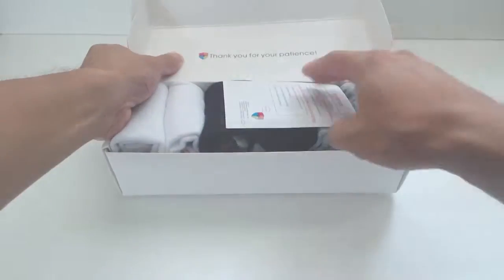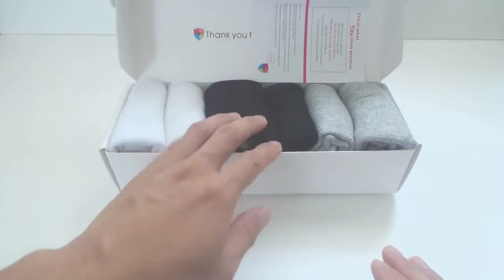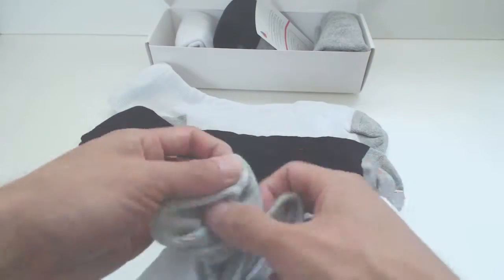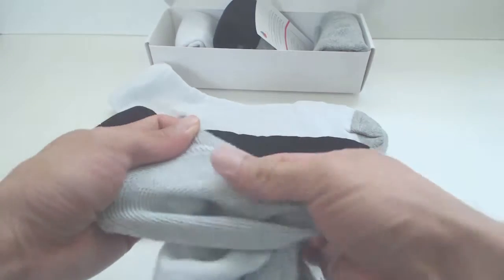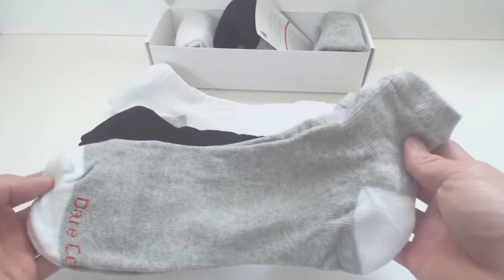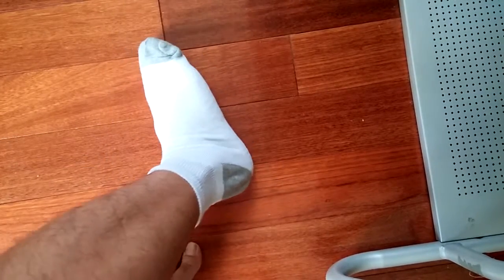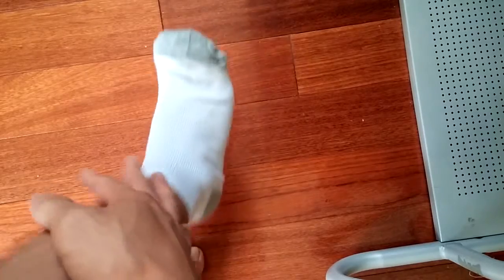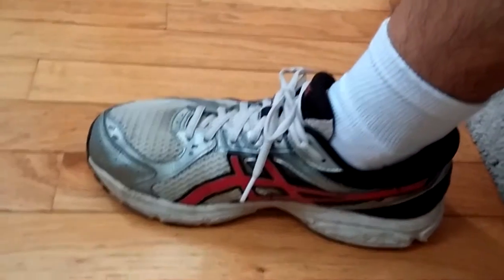Dare Color Athletic Socks 6-pack Review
Soft, lightweight, comfortable socks.

The fit was alright for me, my shoe size is a men's 7.5. There are two pairs of each of the three different colored two-tone socks: white with grey accents (heel and toe), black with grey accents, and grey with white accents. The material is a lightweight, soft cotton blend with stretchy elastic that is tight but not overly binding. While there is no center arch support band, these socks were comfortable to wear all day. Since the material is thin, they don't retain heat or provide a lot of cushion, but this makes them a nice choice for warm days or doing active sports. These socks come up above the ankle about 3 inches. They are machine washable and can go in the drier with minimal shrinkage.